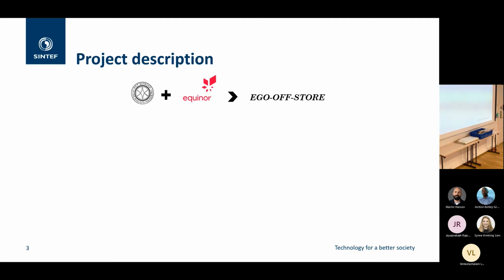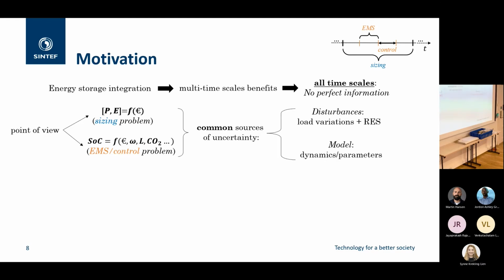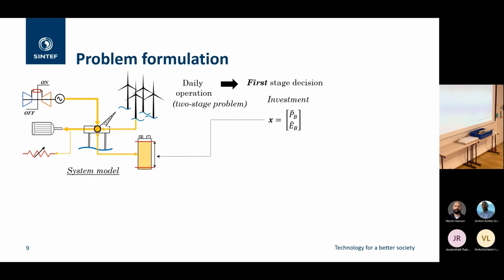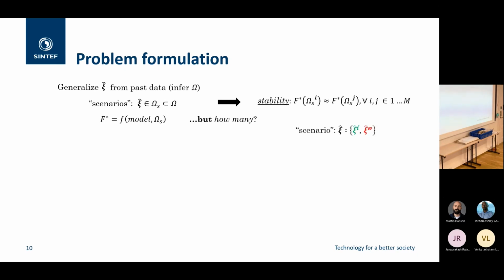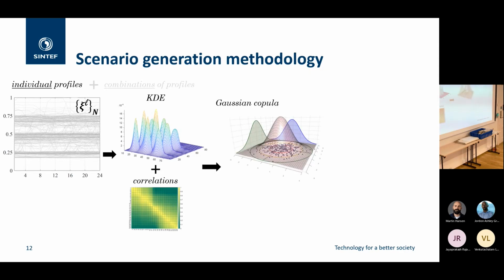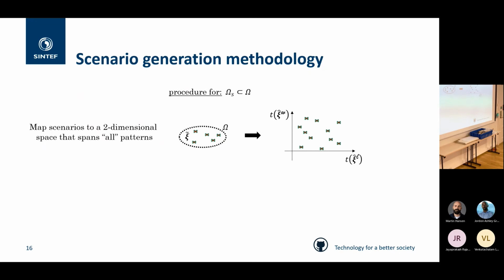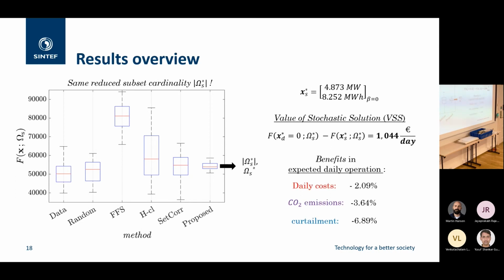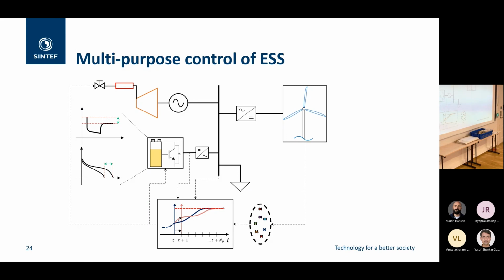NTNU Energy Systems Seminar: Data-informed scenario generation for statistically stable storage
In this installment of ESS, we are pleased to welcome Spyridon Chapaloglou. Chapaloglouis is a Research Scientist at SINTEF Energy Research. Chapaloglouis has worked on his PhD at NTNU's Department of Electric Power Engineering under the supervision of Prof. Elisabetta Tedeschi and financed by the VISTA scholarship, to carry out the interdisciplinary research project: "Energy management and control of offshore platforms integrating renewable energy" (EGO-OFF-STORE).

Title:
Data-informed energy storage sizing and control for wind-powered offshore O&G platforms

Abstract:
An important feature toward better integration of intermittent renewable sources in isolated industrial power systems is the proper sizing and control of energy storage. When different short-term load patterns are considered along with the inherently stochastic RESs, the uncertainty space grows, further complicating the corresponding optimization problems. Besides that, the way uncertainty is considered affects the solution of the problem, and new methods capturing this relation are required. Such a method will be presented for the techno-economic sizing of energy storage for wind-powered offshore O&G platforms. This consists of a scenario generation methodology suitable for two-stage stochastic programming formulations with mixed-integer recourse. In addition, some aspects related to the optimal energy management and control of such systems in the target application will be given.

About: ESS is a new presentation series meant to connect researchers across disciplines working on energy transition topics, with a focus on systems, markets, and techno-economic methodologies from operations research and related disciplines. It is co-hosted by the EMESP (IEL) and BEDØK (IØT) research groups in collaboration with the NTNU Energy Transition Initiative (NETI) and SINTEF Energy Research.